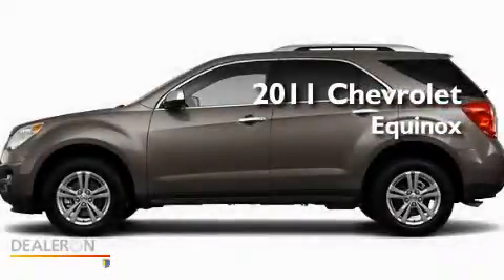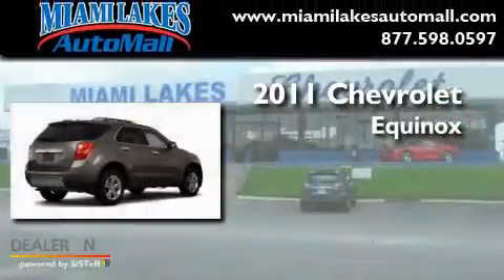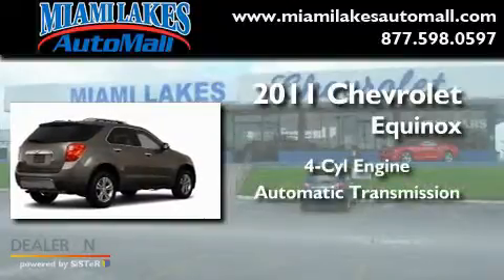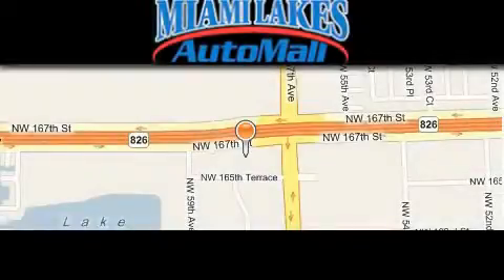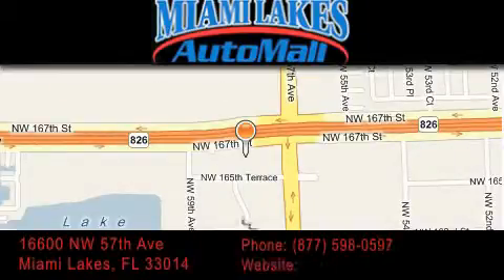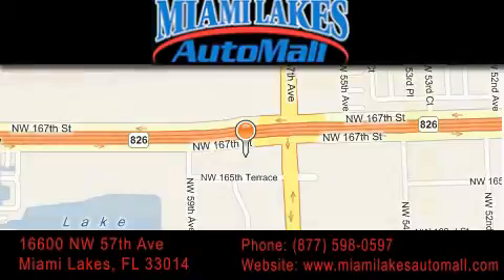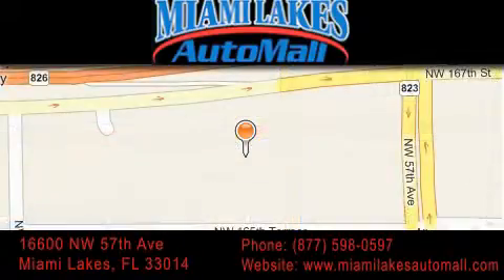2011 Chevrolet Equinox Miami Lakes FL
Year : 2011

 Make : Chevrolet

 Model : Equinox

 Engine : 4 Cyl - 2.4

 Trans . : Automatic

 Exterior : Mocha

 Stock : C1Q37365

 16600 NW 57th Ave.

 2011 Chevrolet Equinox Miami Lakes FL